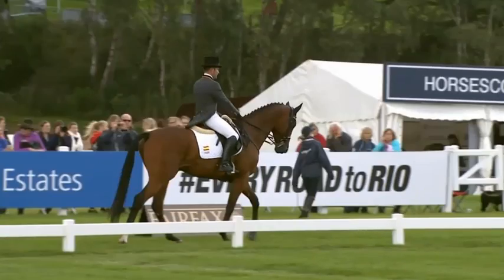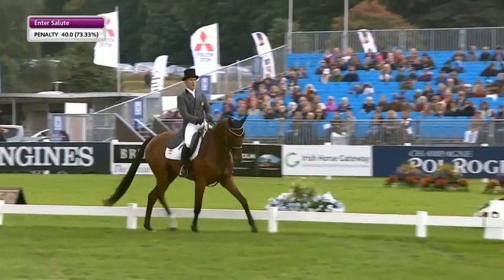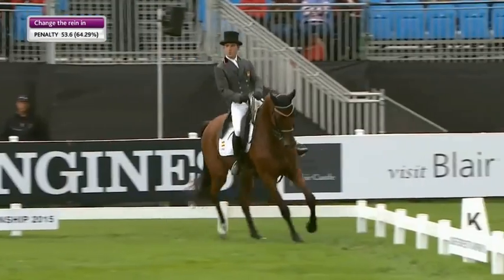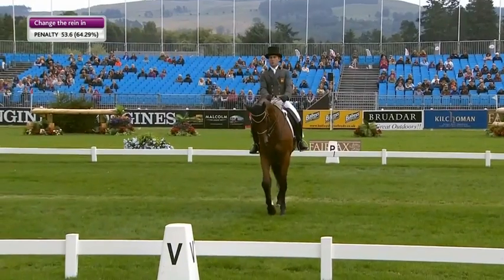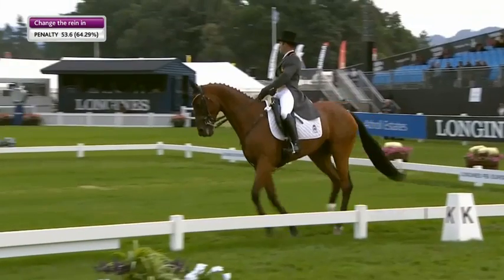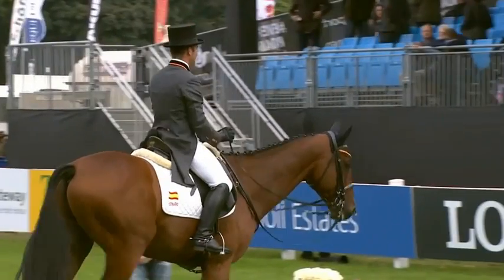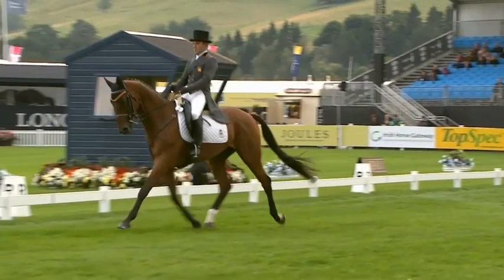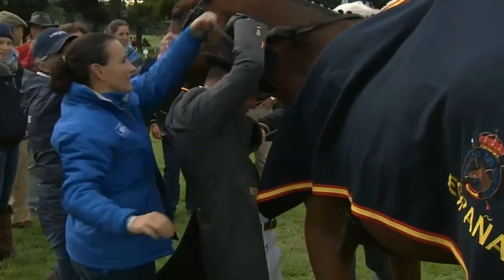Carlos Díaz Fernández y Junco CP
Campeonato de Europa Absoluto de Blair Castle 2015.